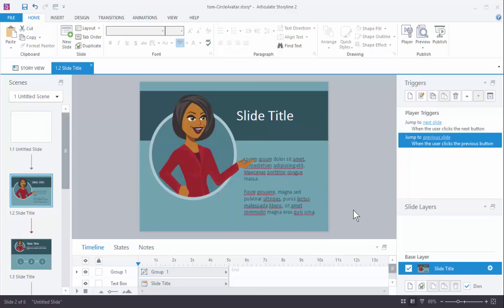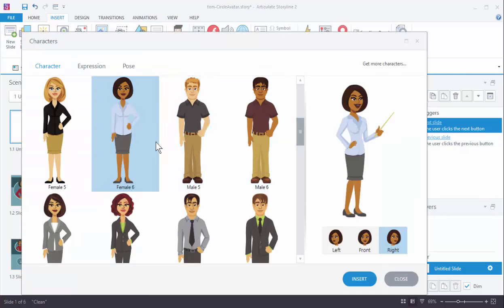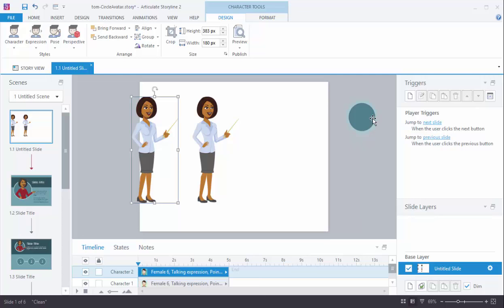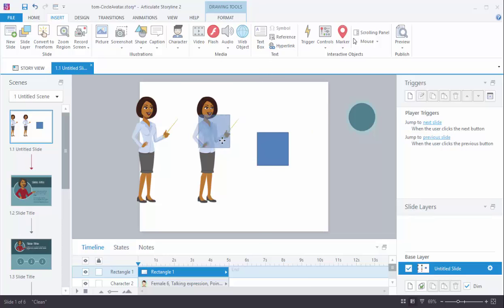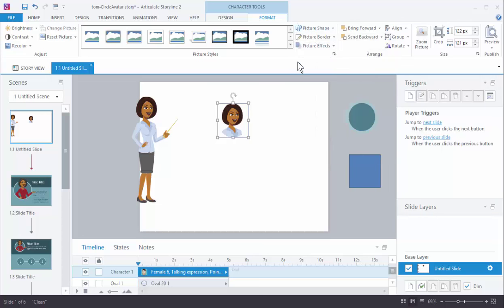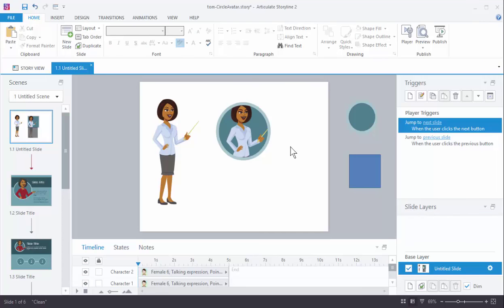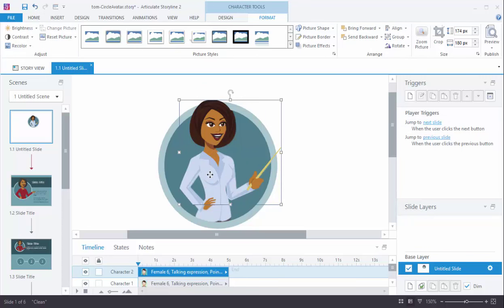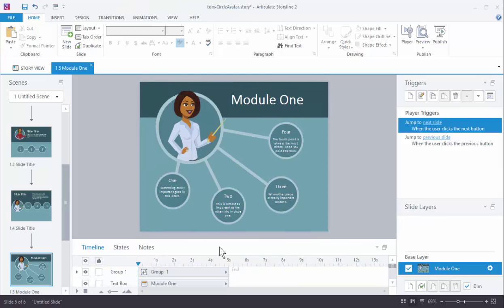How to Extend a Character Outside of a Storyline Shape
Here's a quick tutorial on how to add a character or avatar to a shape and make it look like it's coming out of the shape.